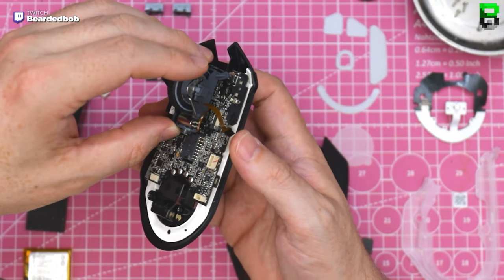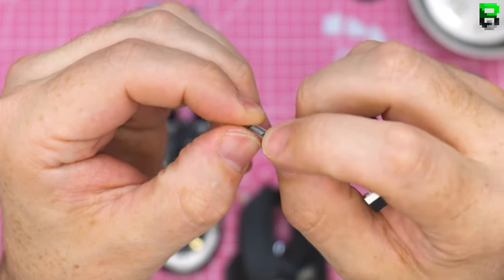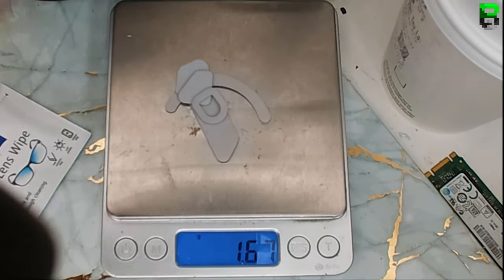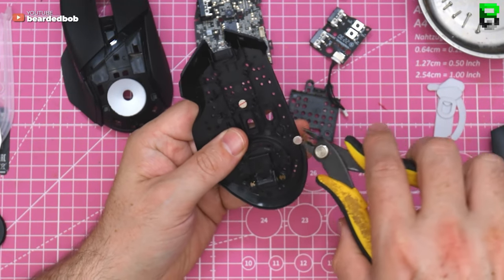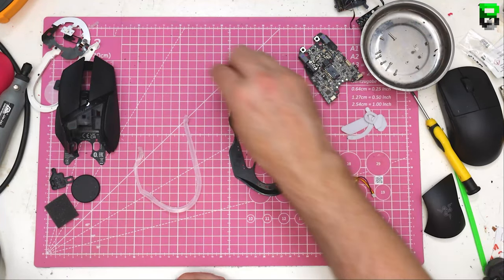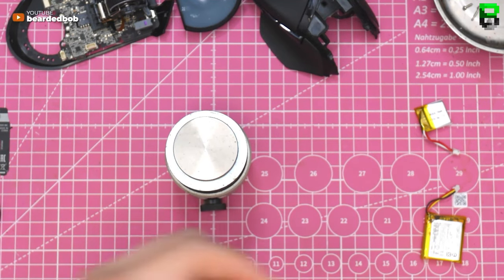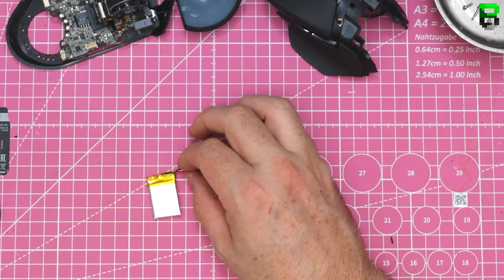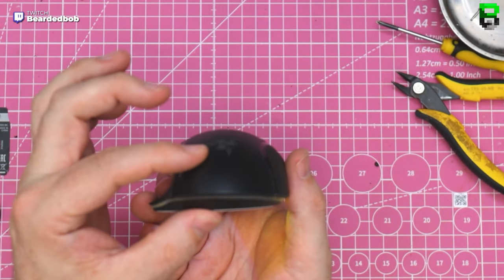GAME CHANGING MOD: Unleash the Full Potential of Your Razer Basilisk v3 Pro Wireless Mouse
In this video, we show you how to unlock the full potential of your Razer Basilisk gaming mouse with a simple weight reduction mod. By removing excess weight, you can make your mouse more agile and responsive, allowing for quicker movements and improved precision. We guide you step-by-step through the process, so you can easily perform the mod yourself and take your gaming to the next level. Watch the video to learn more.

►TimeStamps
00:00 intro
00:14 non-destructive mod
00:37 you can't take this out
00:57 putting back together
01:47 gap
02:27 non-destructive mod weight
03:00 starting the destructive mod
03:16 weight of the white plastic on the base
03:41 taking out the magnets
03:57 weight of 1 magnet
04:04 taking out a button
04:15 weight of the button
04:26 weight of the three magnets
04:31 weight of the base
04:35 trimming the base
05:00 showing the trimmed base
05:08 weight of the trimmed base
05:14 modding the battery and scroll wheel holder
05:38 testing
05:53 weight of the modded holder
06:15 stock weight of the shell
06:19 chopping out the base
07:32 weight of the modded base
07:38 stock weight of the rear panel
07:41 trimming the rear panel
07:51 weight of the modded rear panel
08:00 drilling the base
08:44 showing the drilled base
08:57 weight of the modded base
09:01 weight of the bottom diffuser
09:04 trimming the diffuser
09:47 weight of the modded diffuser
09:53 putting all back together
10:20 weight of the mouse (with the stock battery)
10:31 weight comparison of the batteries
10:47 battery mod begins
11:27 weight of the battery
11:39 weight of the mouse
12:07 look at the mouse

♫ Outro
music without limitations.
Support on iTunes Download this track